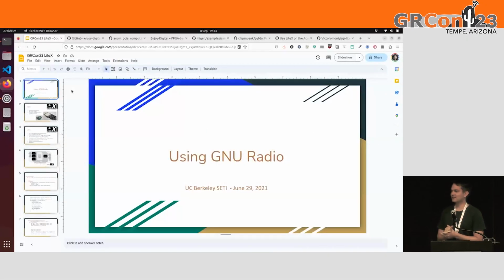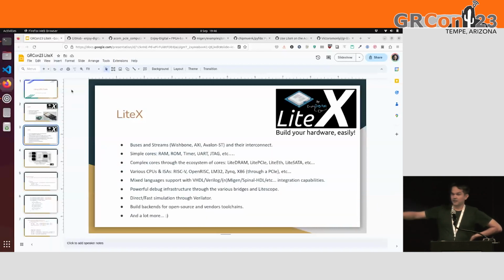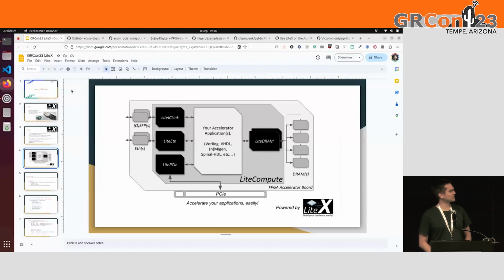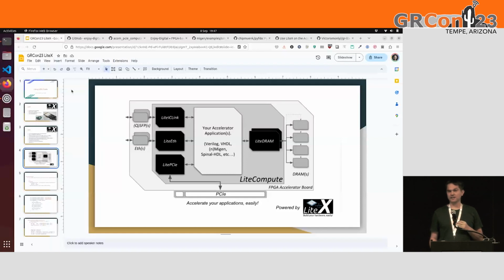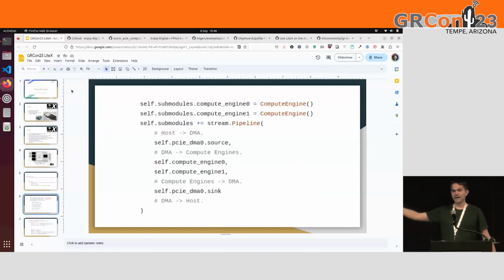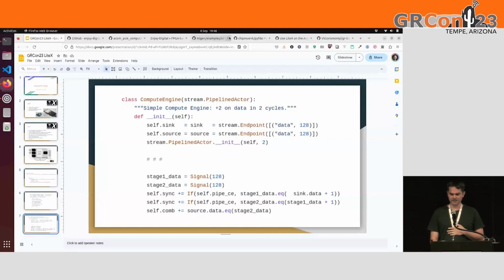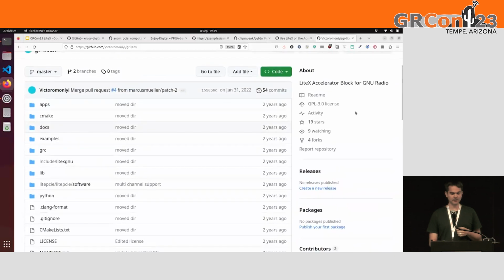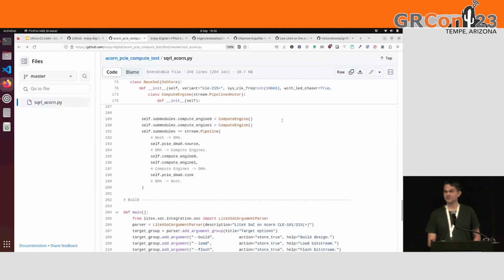GRCon23 - (Lightning Talk) LiteX + GNU Radio - by Derek Kozel